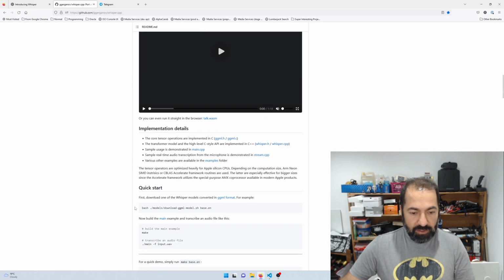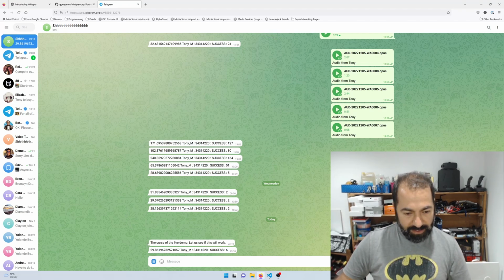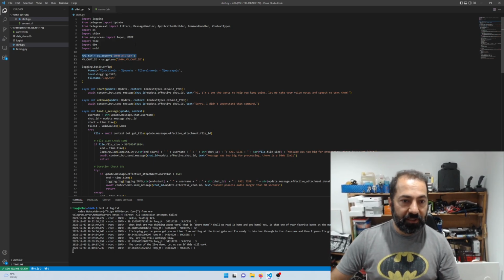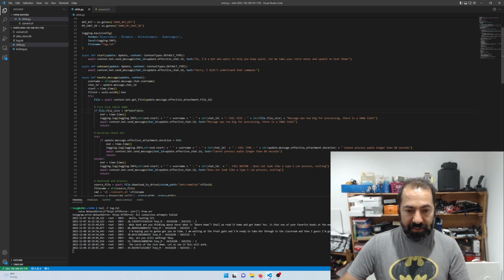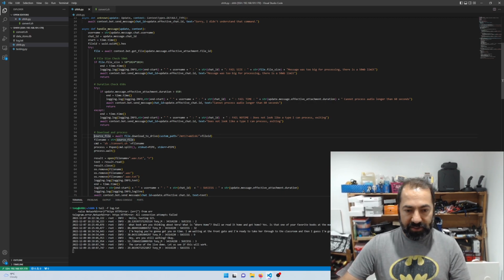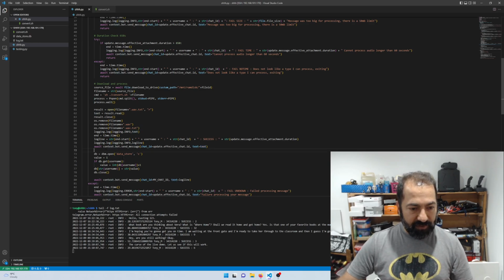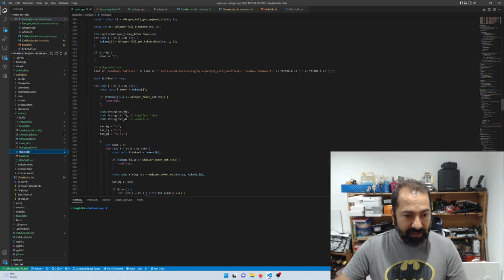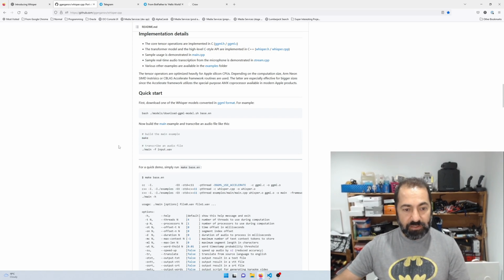OpenAI Whisper Telegram Speech to Text Bot on Raspberry Pi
I wrote a Telegram Bot which converts Speech to Text for audio, voice notes and even videos.

It runs on a Raspberry PI using Whisper.cpp with the base model, with a python runner for handling the Telegram messages.

Talk to SHH Bot here